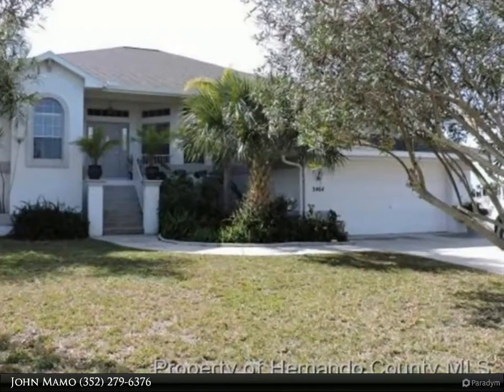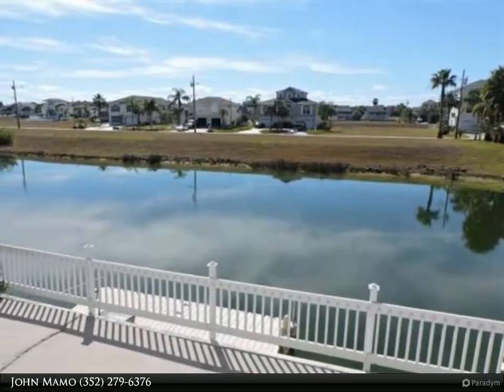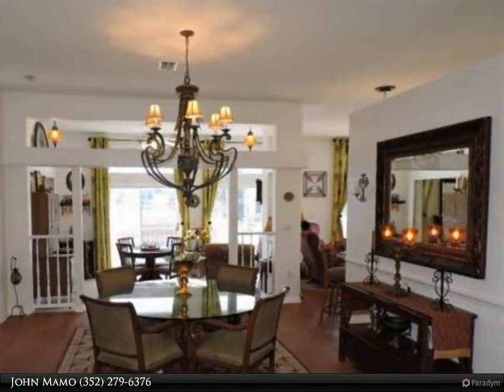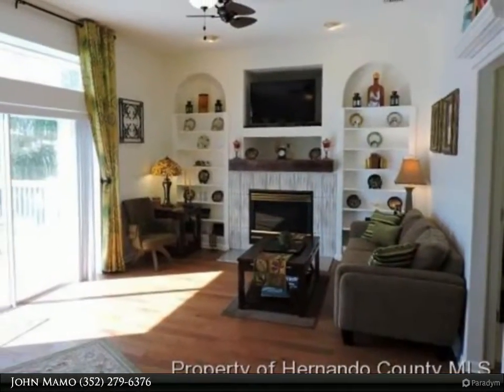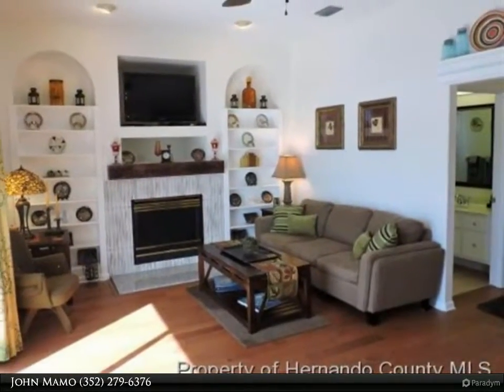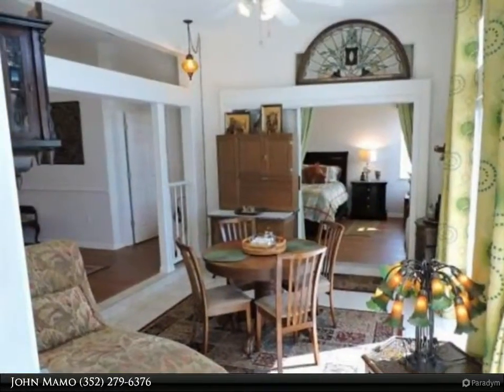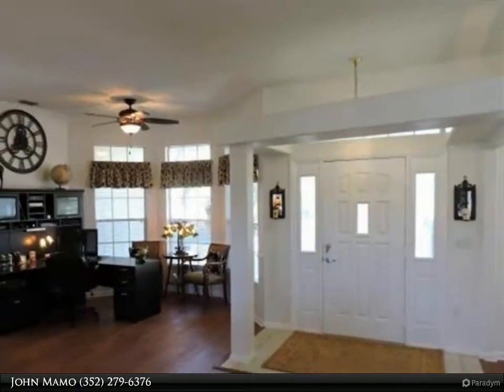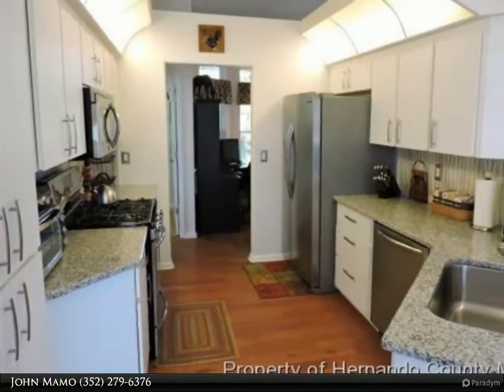3464 AMBERJACK DR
3 bed, 2.0 bath, 2,018 SF, MLS# 2168410

Remodeled Hernando Beach Water Front Home- Many Upgrades- This Home Boasts Tile Entry-Gun Stock Oak Flooring-Great Room-Family Room With Gas Fireplace With Granite New Mantle-Formal Dining- Eat In Kitchen Granite Counters Custom Backsplash- Gas Stove-Breakfast bar-Stainless Appliances-Master Bedroom Jetted Tub-Separate Shower-2 Walk In Closets-Bonus Room-Inside Laundry Wash Tub- New Wall Cabinets-Remodeled Tiled bathrooms- Enjoy The Water Way From The Separate Florida Room Or Your Wood deck- There Is Also An Open Patio- Floating Dock- All Newer Window treatments-Interior Paint-Ceiling fans-Lighting Fixtures-Washer-Dryer-Move In ready Call Now

Presented By:
John Mamo